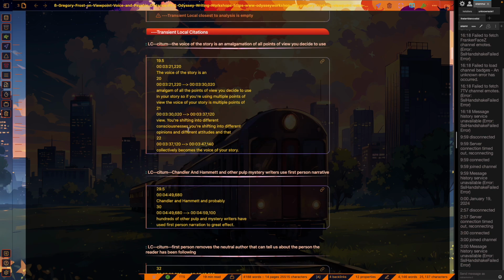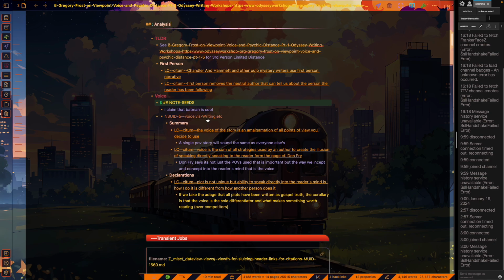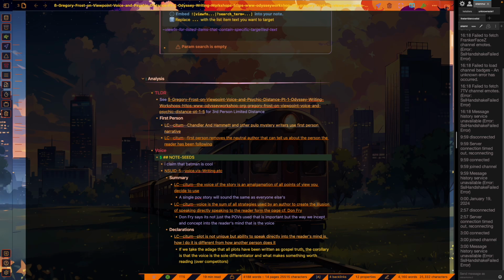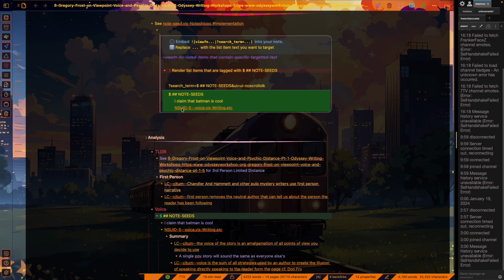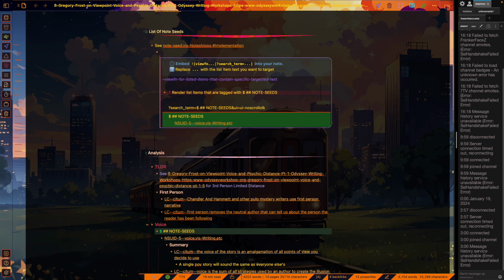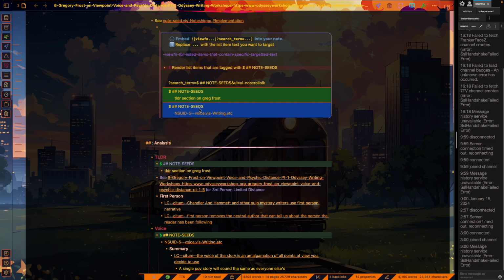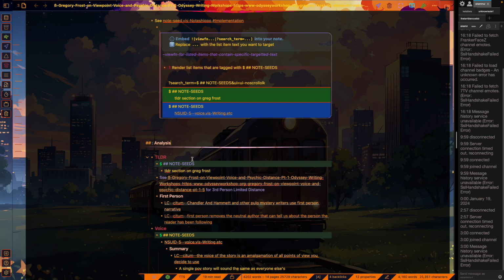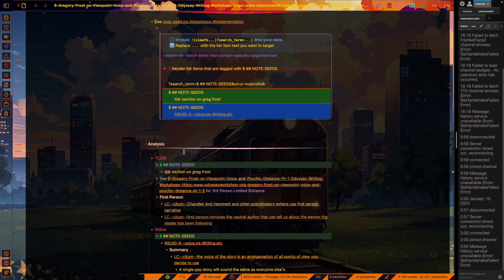demo of noteseeds